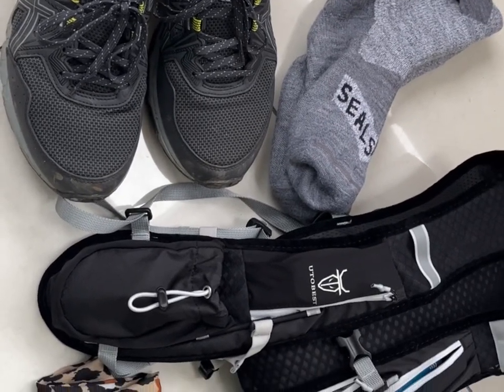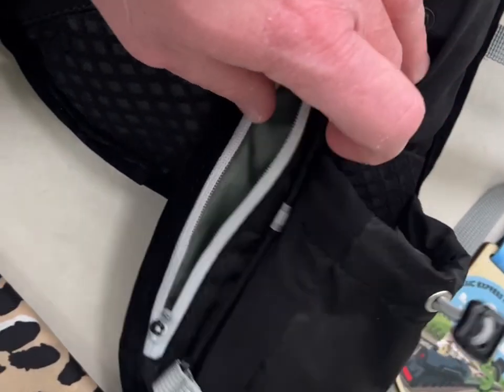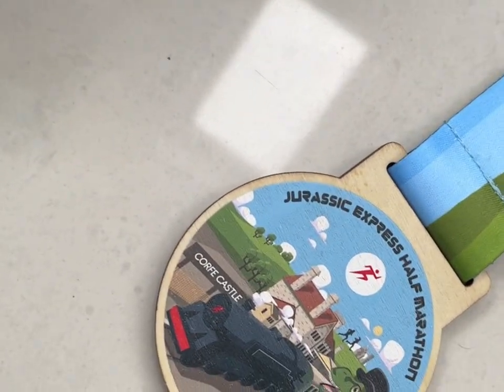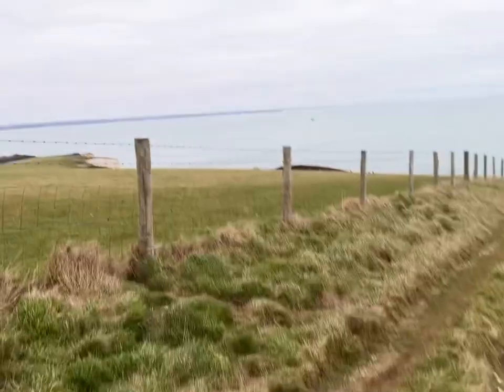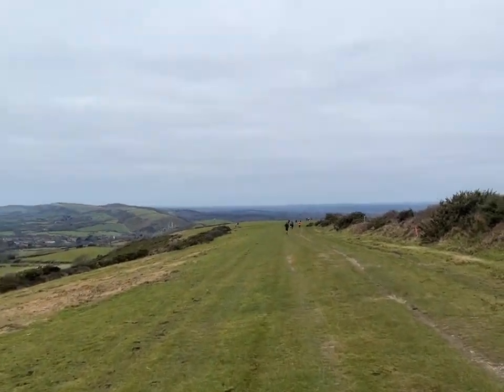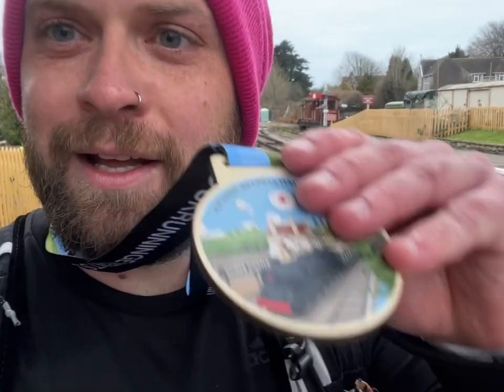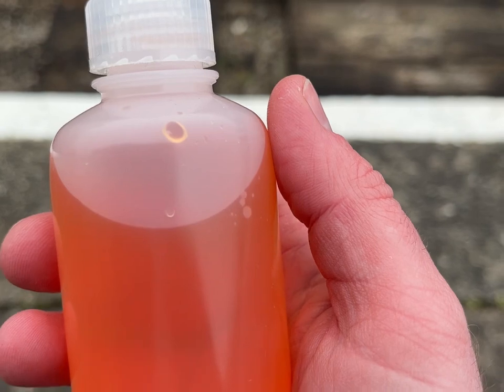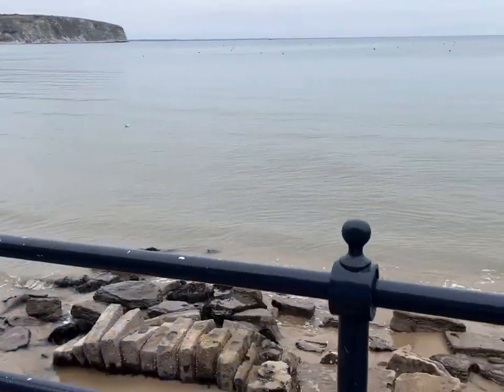Trail Running Race to a Steam Train in Swanage, Dorset - February 2023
Jurassic Coast 16km Trail Running Race - Swanage to Corfe Castle, Dorset. February 2023.